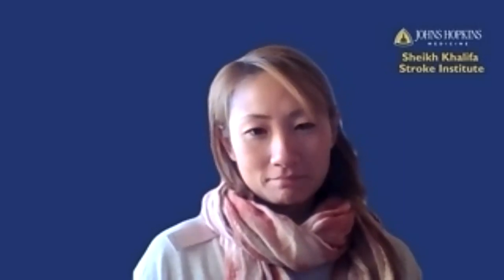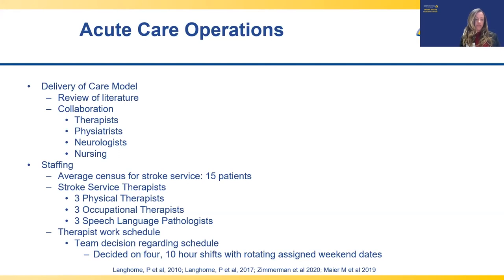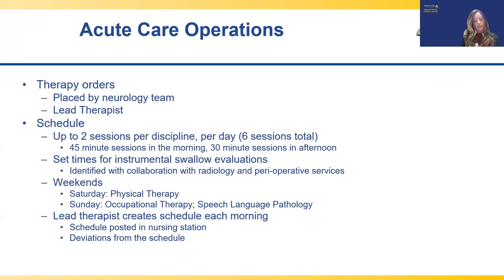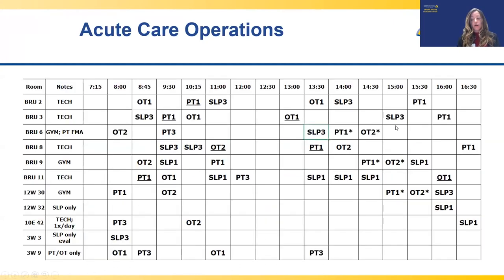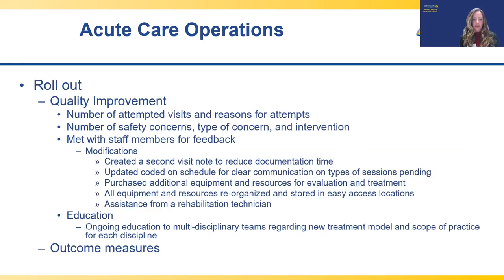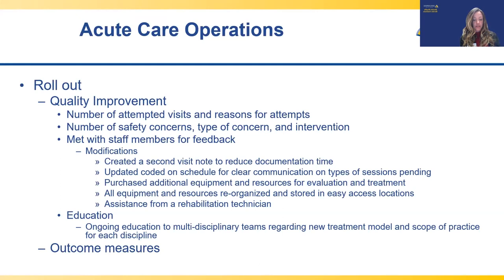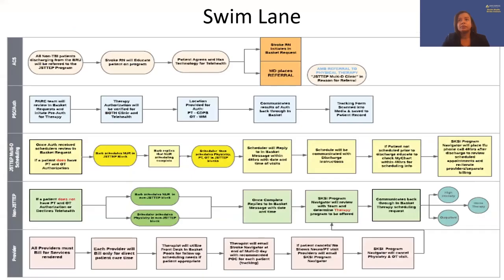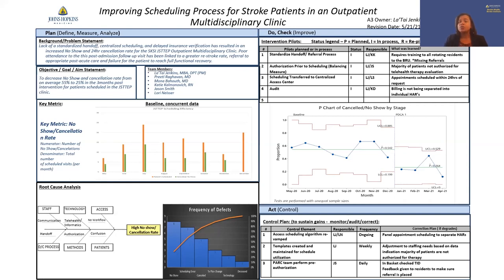SKSI 2022 Conference | Operational Considerations: Scheduling and Insurance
Stacey Friedel, OT, Nicole Frost, SLP and La’Tai Jenkins, DPT present at the Recovery after Stroke: State of the Science and Future Innovations on May 18, 2022. Stroke remains a leading cause of adult disability. The Johns Hopkins Sheikh Khalifa Stroke Institute, a collaboration between the Departments of Neurology and Physical Medicine and Rehabilitation and the UAE, is on a mission to improve recovery after stroke. This conference brought together leading scientists, researchers, and interdisciplinary clinicians for a rigorous review of the state of the science and the innovative ways forward.